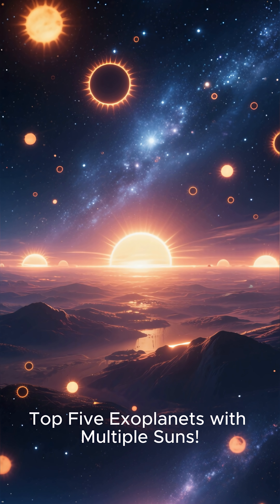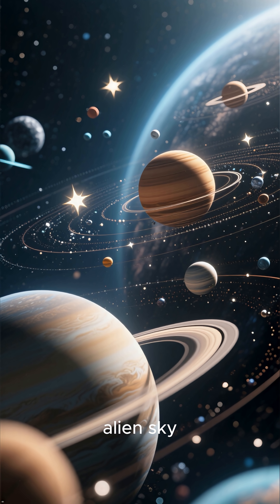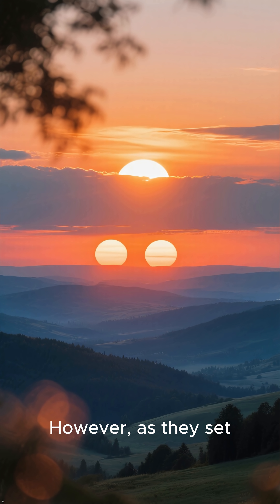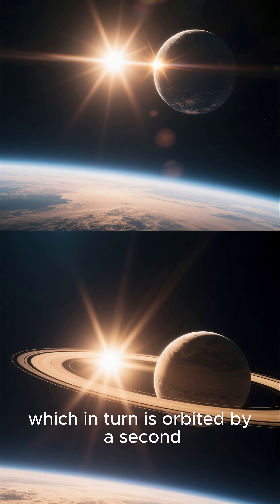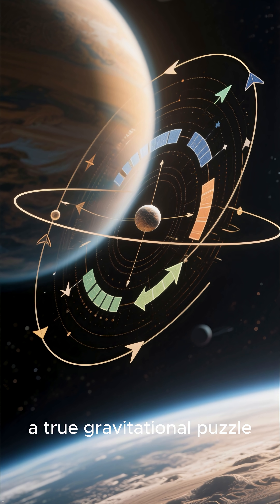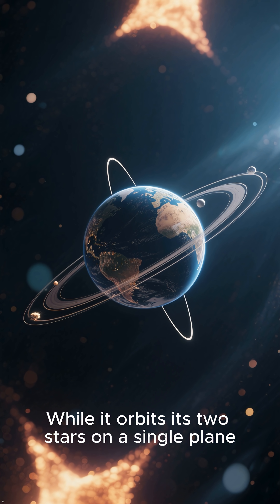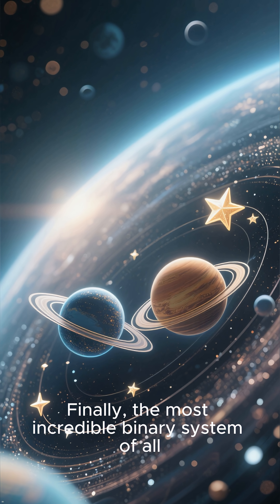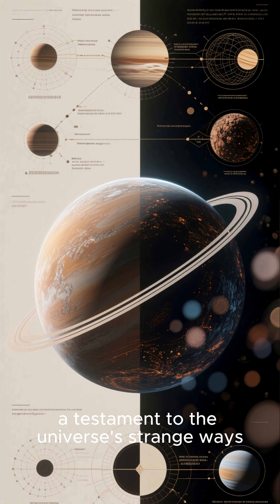Top 5 Exoplanets That Orbit TWO SUNS! 🌞🌞 (Real-Life Tatooines!)